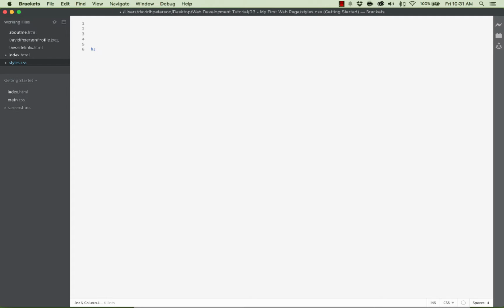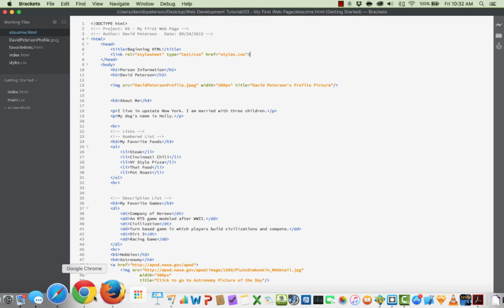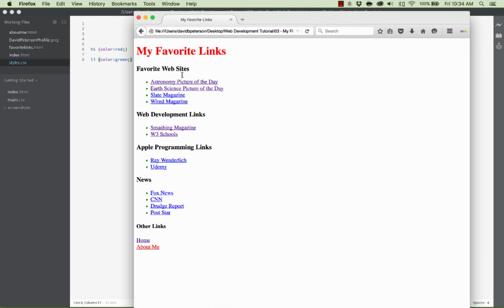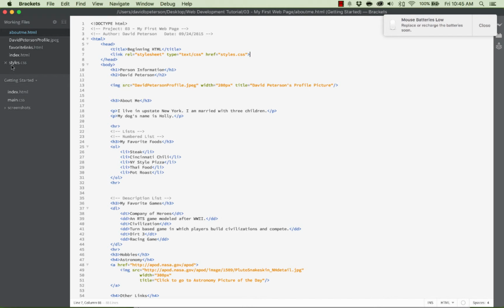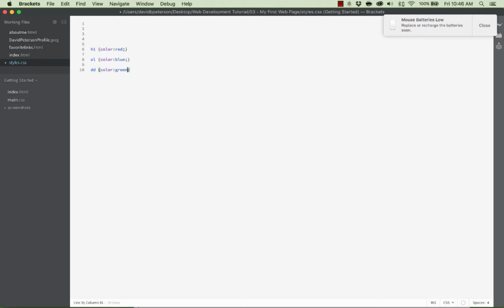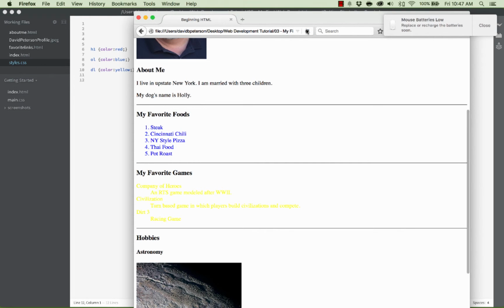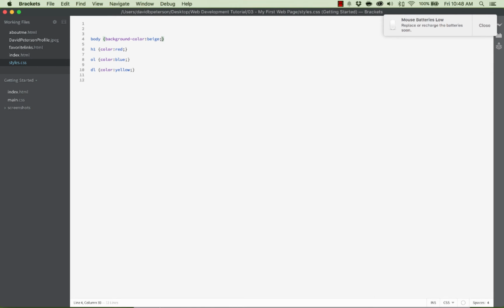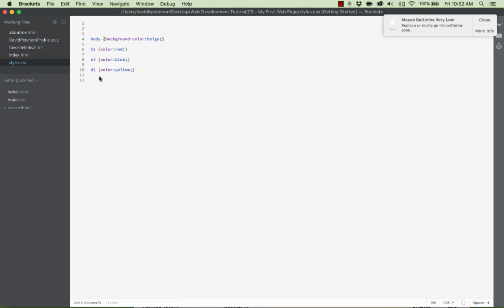WDHCJ Lesson Four Assignment